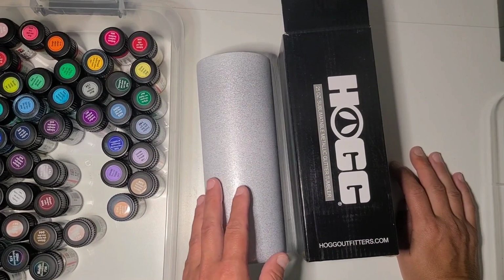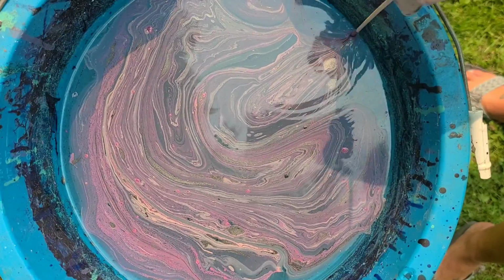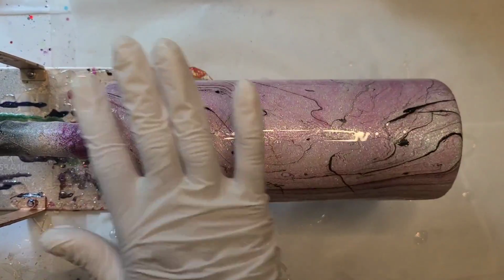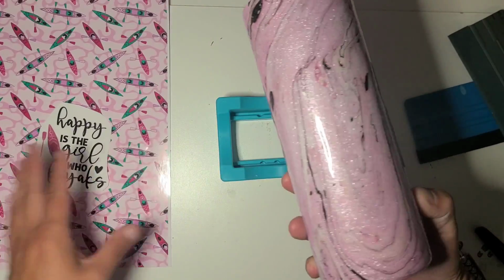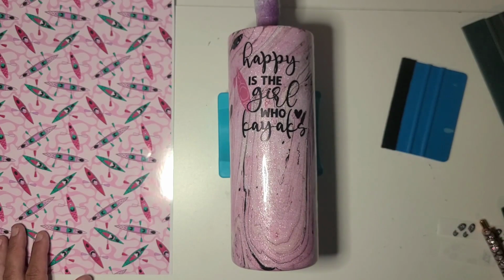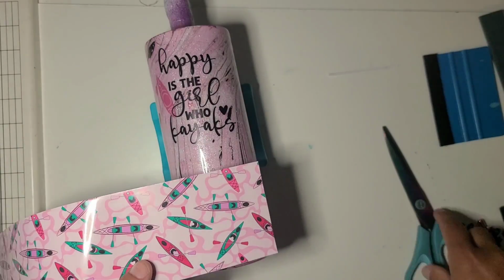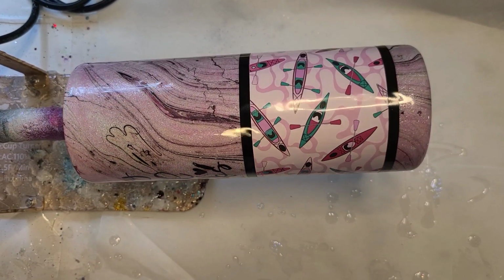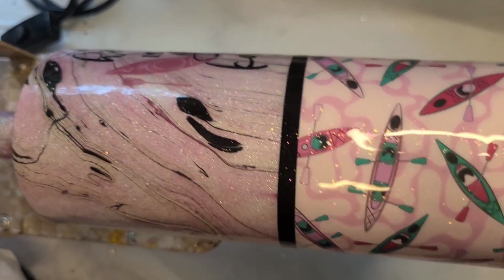Hydrodip Tumbler using Marabu Easy Marbles on a Glitter Base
Easy Marble Sets

*Please note*
CODE CAN'T be used for subscription boxes they should be checked out in a separate transaction!

If you see a tumbler you ask if it's available in the comments before I put it on Etsy or take it to retail!

My Etsy still very much a rebuilding in progress

These are the three fiskars paper/vinyl trimmers you may see me use at assorted times...

This is the printer I use I own two
1 for regular inkjet printing &
1 I converted to sublimation
Epson EcoTank 2803

FOR RESINERS MACHINES
Directly from Resiners

On Amazon
Bubble Remover
Tumbler Dryer

Glitters from Glitter & Pixie Dust
(this is Jessaca from Butterfly Lane Designs code)

My expansion channel I created for Vlogs and other assorted crafty and non-crafty content.